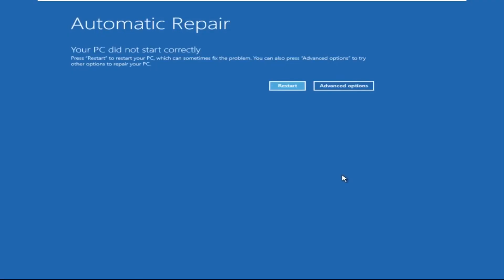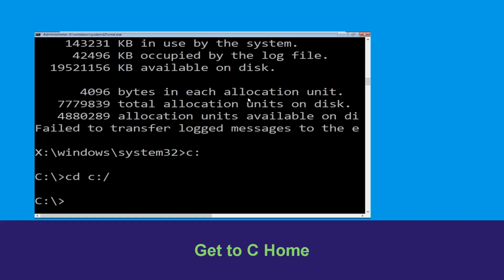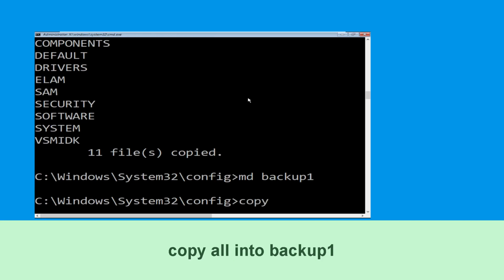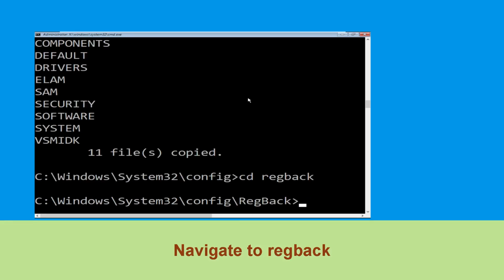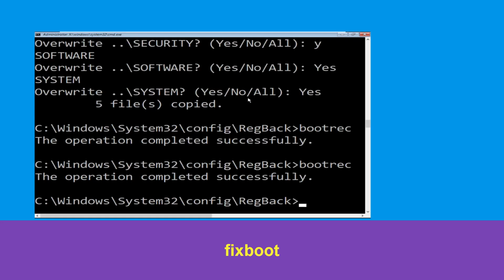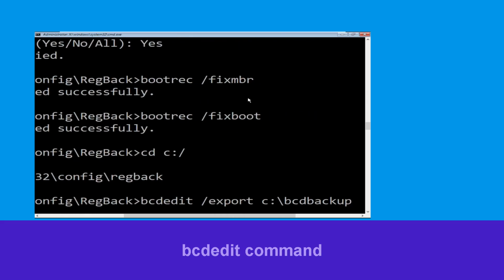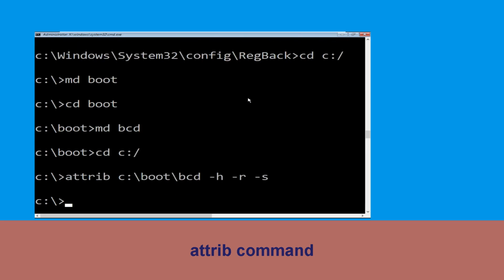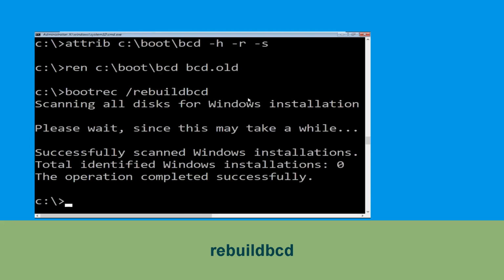HOW TO TROUBLESHOOT WINDOWS 11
• IRQL_NOT_LESS_OR_EQUAL Error
• BAD_POOL_CALLER Error